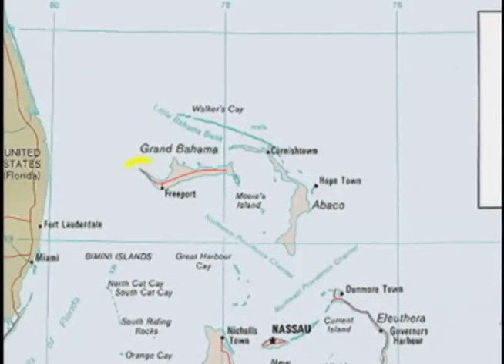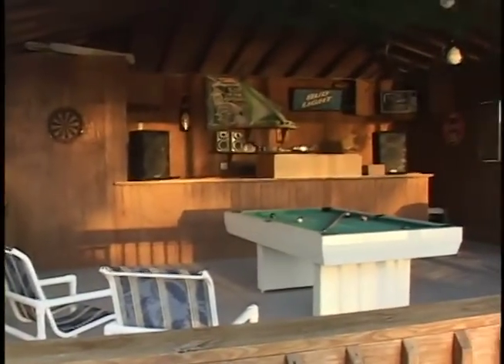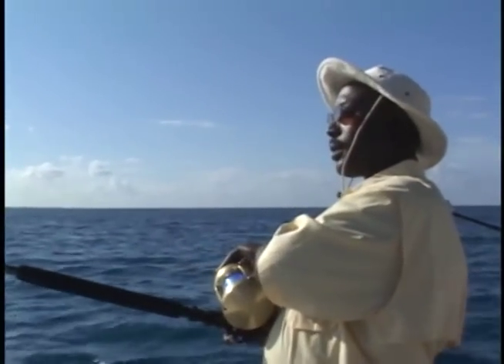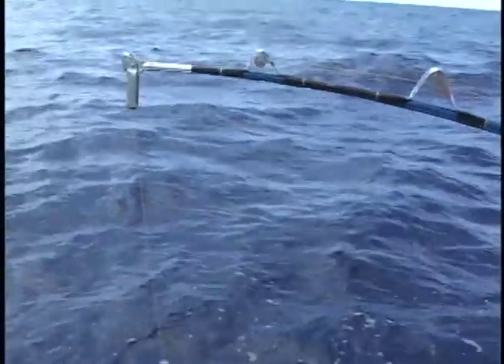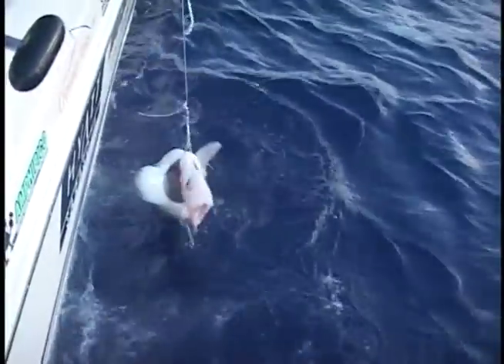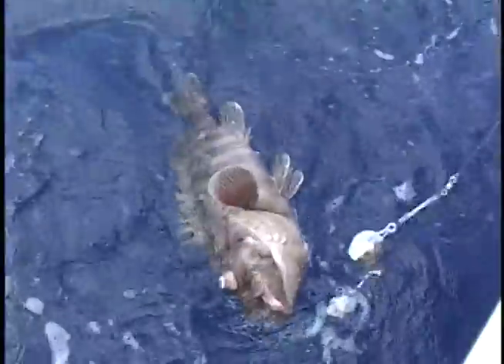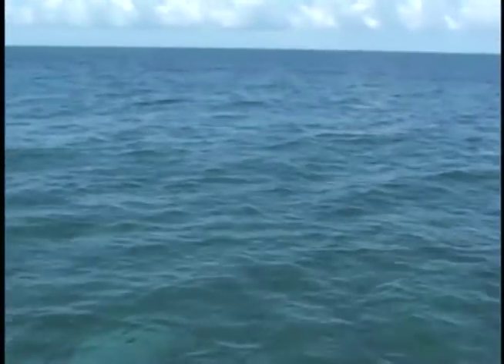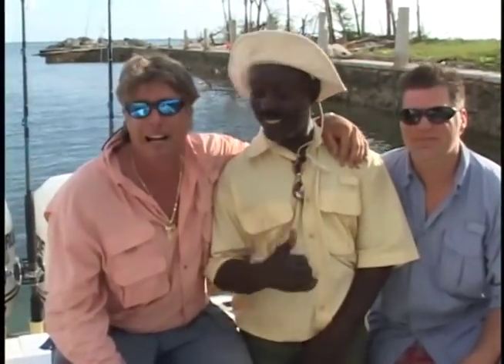Captain Ron's Ocean Explorer - Bahamas Deep Drop Fishing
Captain Ron Gauthier shows you how to deep drop for Mystic (aka Snowy) grouper near West End Grand Bahama.  Bootle Bay Resort.  Diving for conch. Captain Ron's Ocean Explorer.